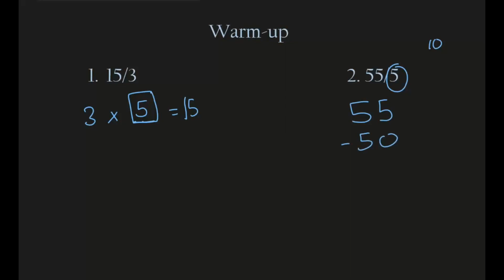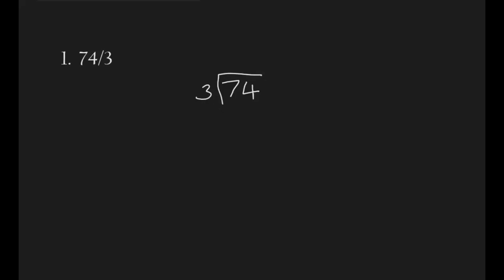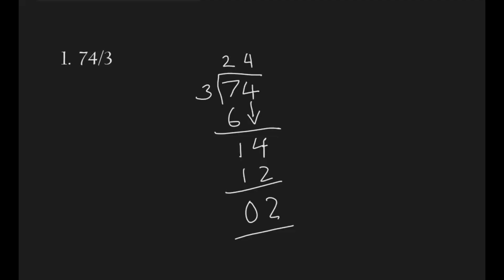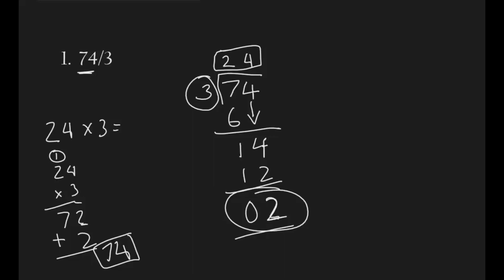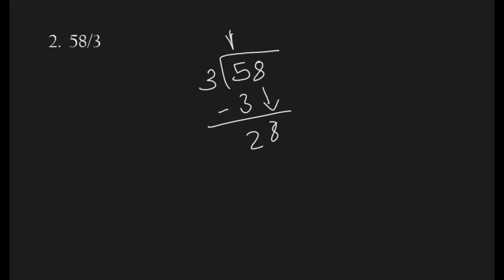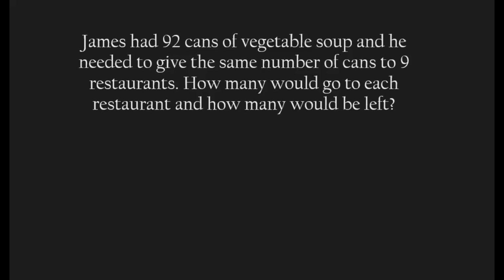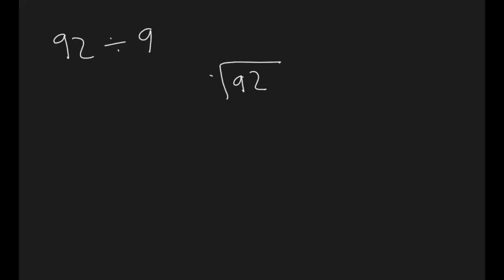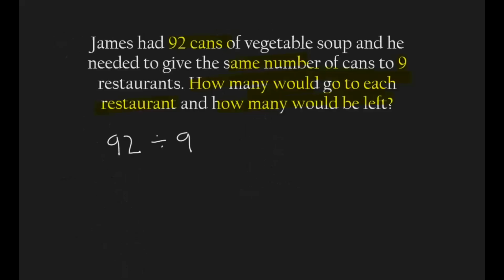10-03: Dividing 2-Digit by 1-Digit Numbers | 4th Grade | SS Multimedia